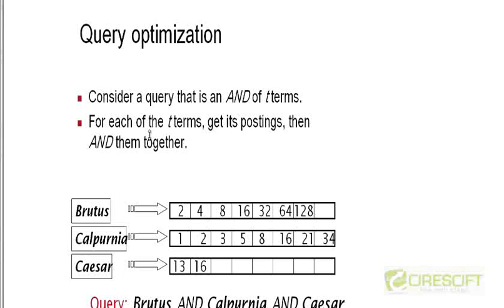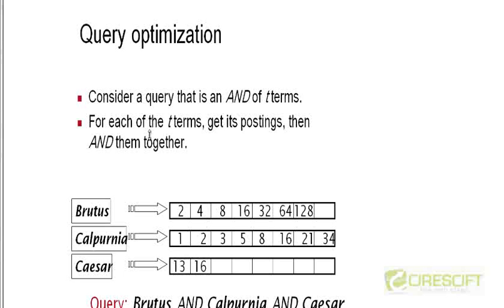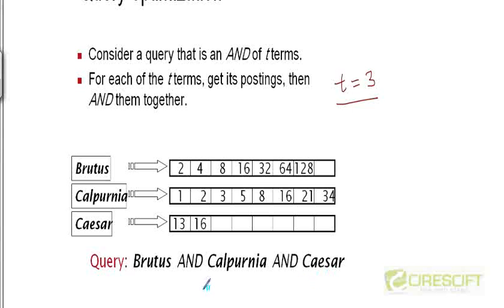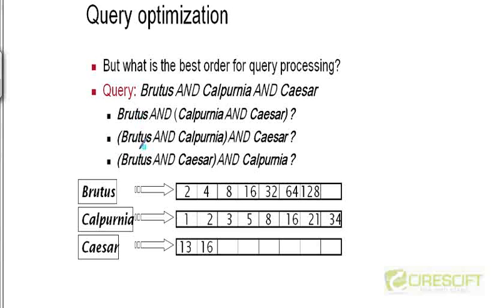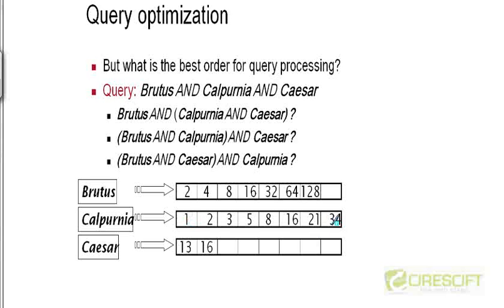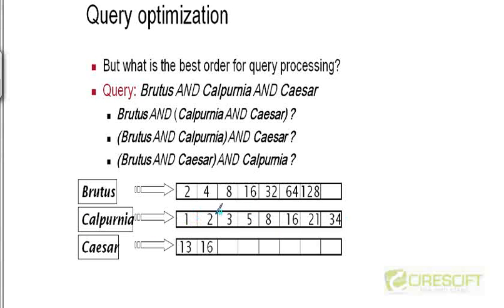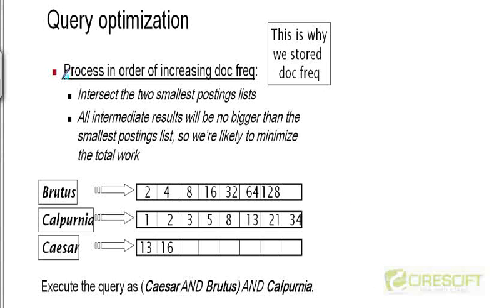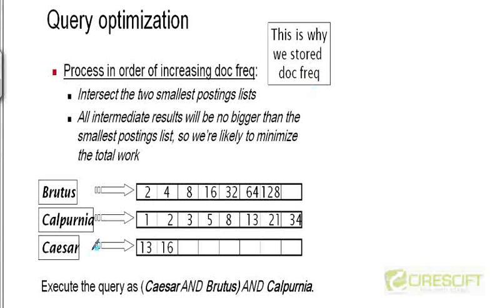WDM 9: Query optimization using Document Frequency 1